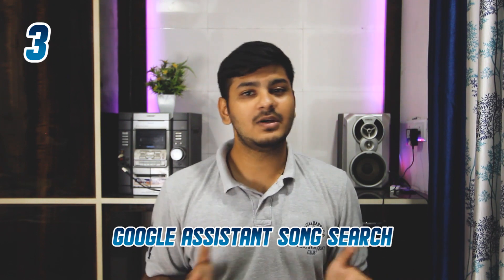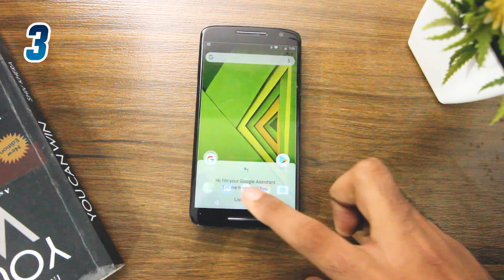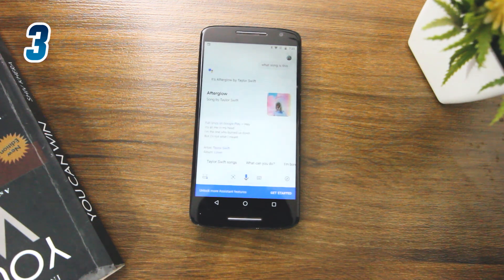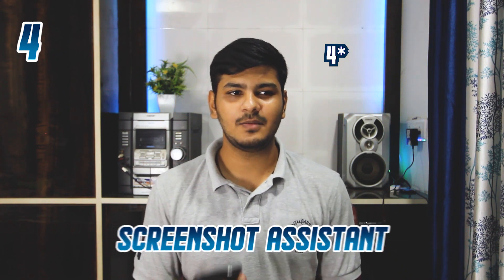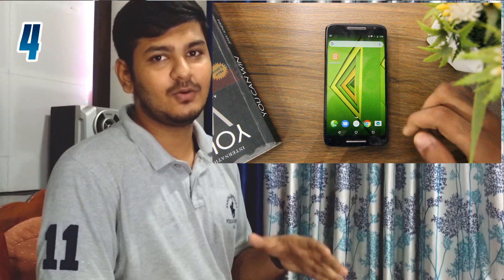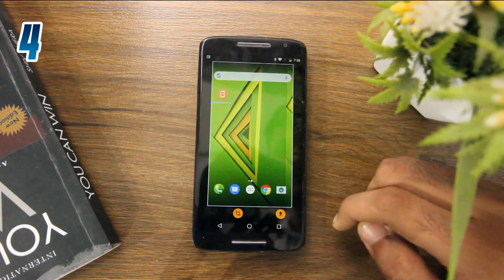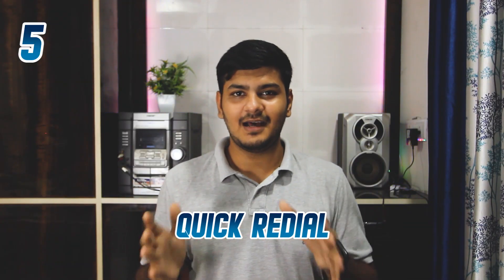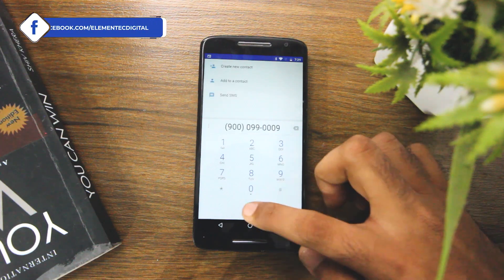This Android SECRET Trick will Help You In Emergency!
Android Secret tips and trick for you Guys,
Today I'm going to tell you about 5 Android Secrets that you must try in your lifetime.
These AndroidTips will make your user experience very easy and comfortable.

These are some of the many AndroidSecrets or you can say Android Hacks that will make your life easier.

The first step is about the split-screen in Android. Split-screen improve productivity the shortcut copy-paste feature in Android split-screen, even more, easier to copy text between apps.

The second android tip for today is related to Google lens will Google lens is basically an app which uses artificial intelligence and machine learning to detect objects or text or images which is shown in the camera Google lens has a feature which translates any language in real-time to any Preferred language you want

The third day is also related to Google Assistant will Google assistant is a powerful AI and it can duplicate almost all apps in functionality the feature which I am going to tell you in this video is about song search in which you can use Google assistant to search any song that is playing around you

The next android trick for today is related to screenshot well as you all know that taking a screenshot is a task and certainly doing it with one hand is not possible for this straight you need to download an app called screenshot assistant which gives the functionality of taking a screenshot to your home button

The last trip for today is pretty simple and it is related to quick redial by using this trick you can quickly redial your last caller by simply typing on the dial button in your phone dialler

EQUIPMENTS I USE 👇👇👇

Wide Angle ZOOM LENS (10-22mm)
Standard lens (55mm)